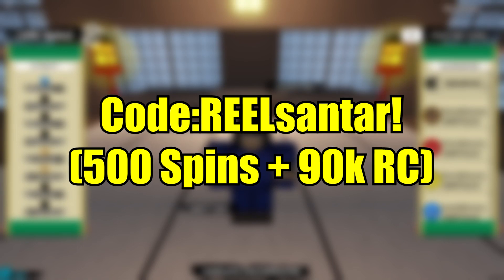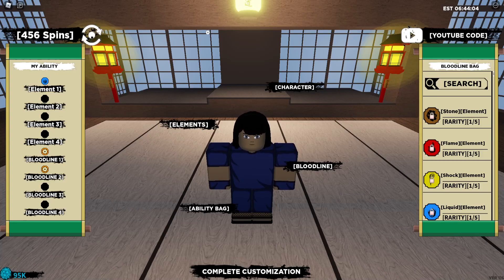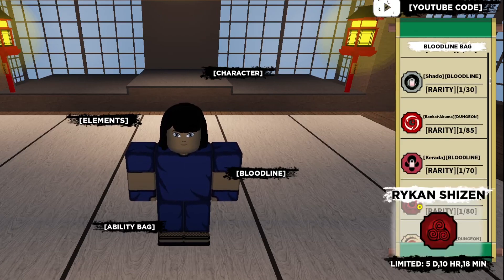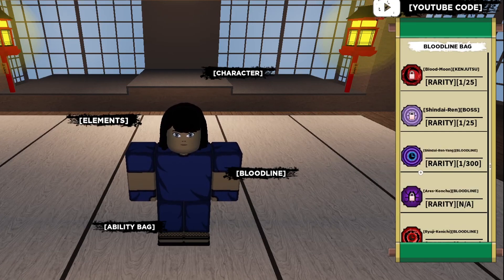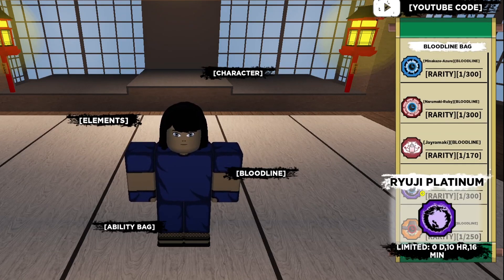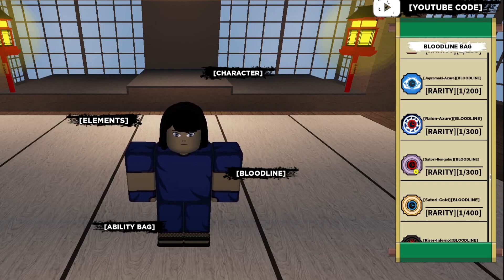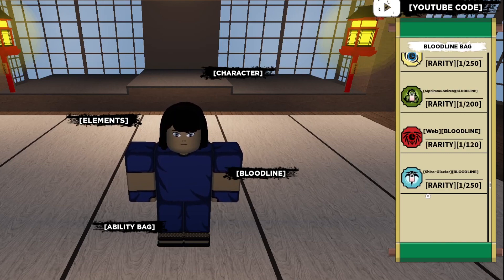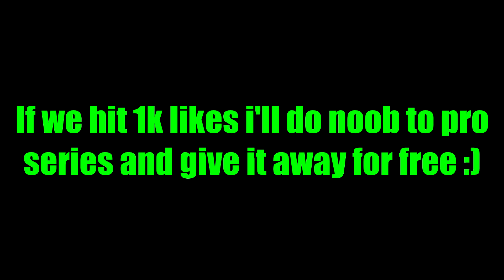2k Spins & 100k Rellcoins Code But Hurry Up And Get This Now In Shindo Life!!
2k Spins & 100k Rellcoins Code But Hurry Up And Get This Now In Shindo Life!!